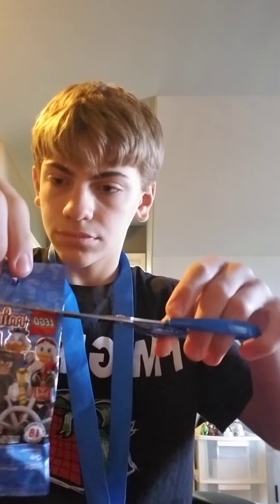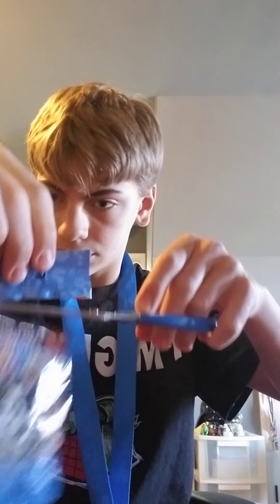lego uga and blind bag review